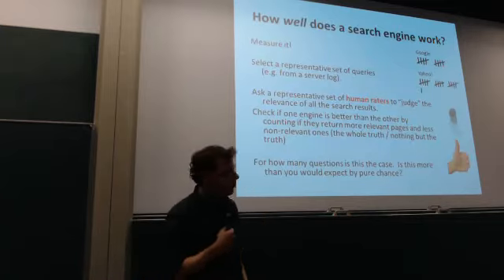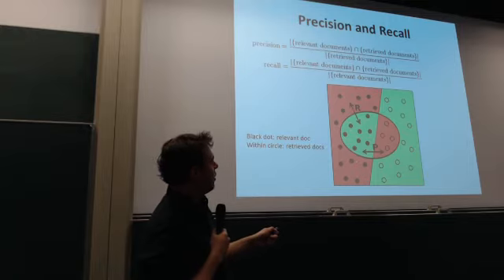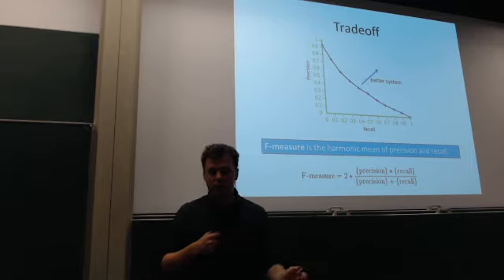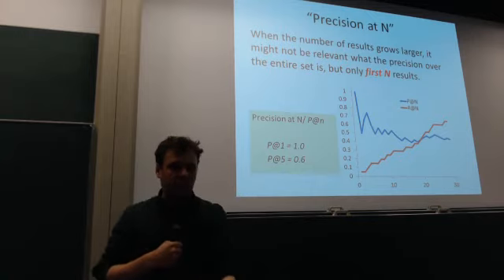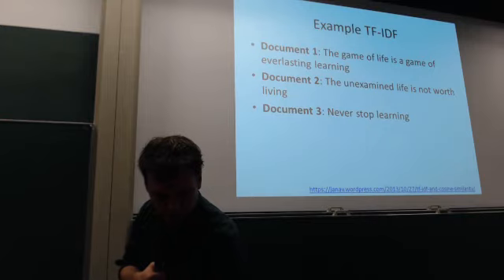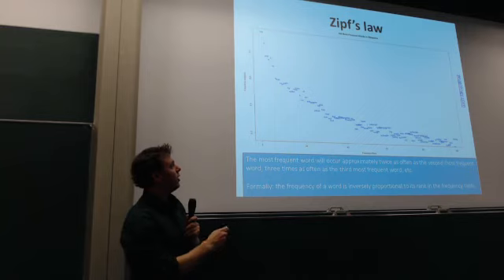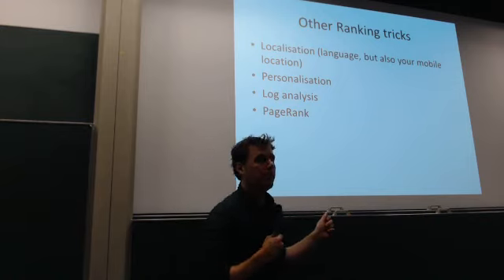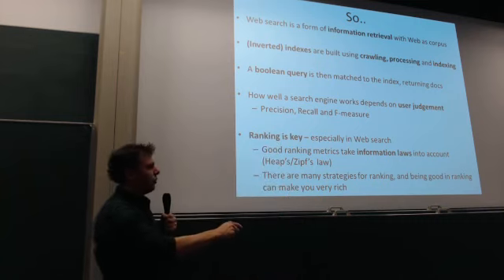WT Lecture 8 (part 2): Evaluating Web Search, Information Laws and Ranking